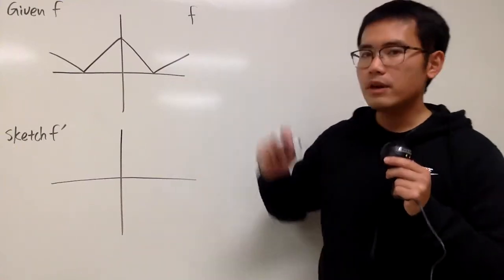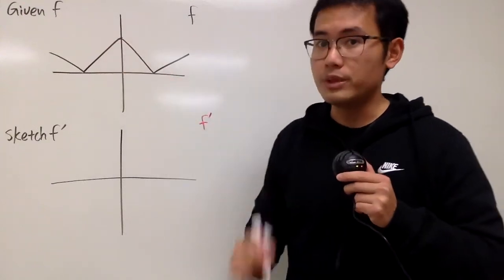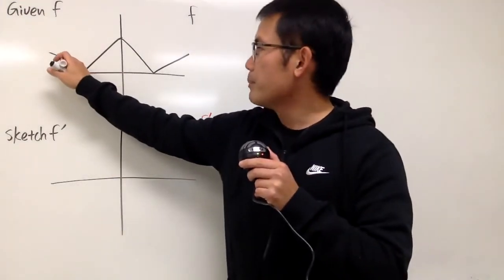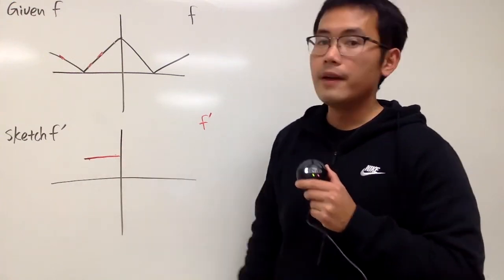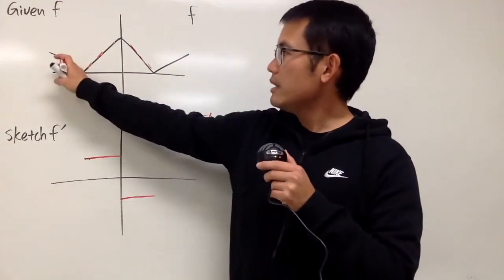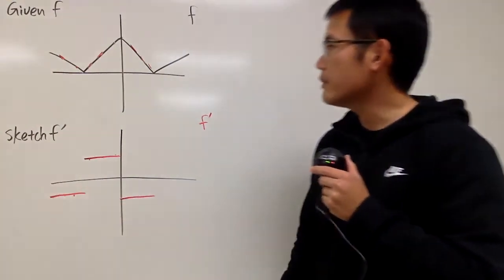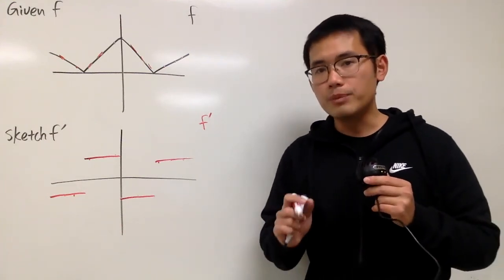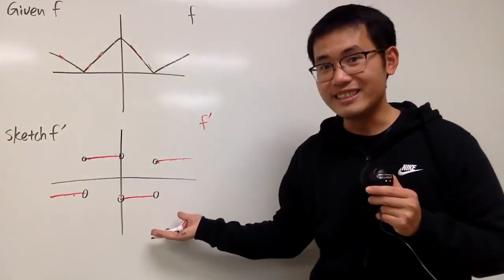sketch f' from f, sect 2 8 #9